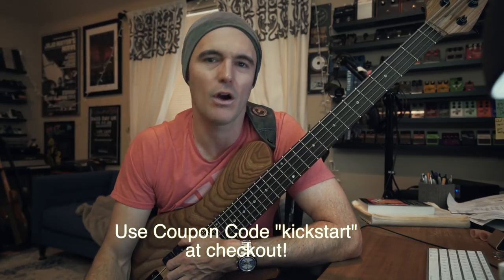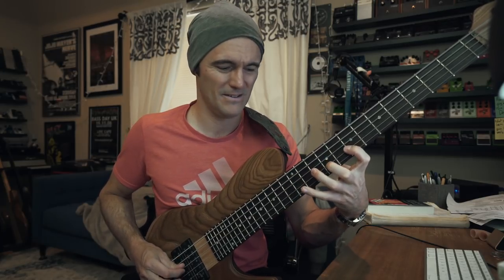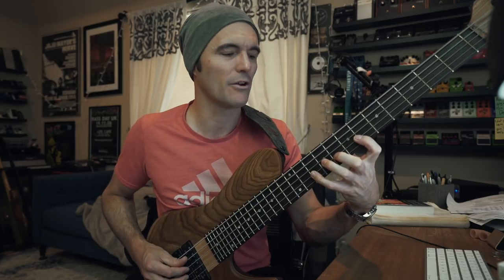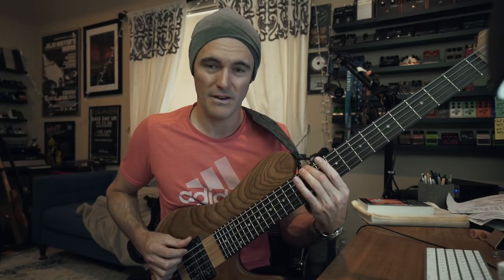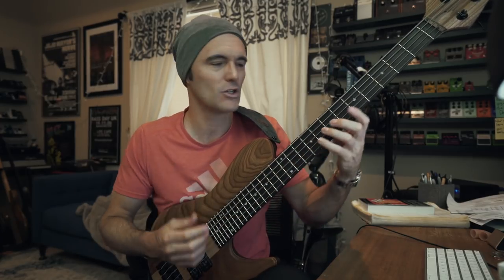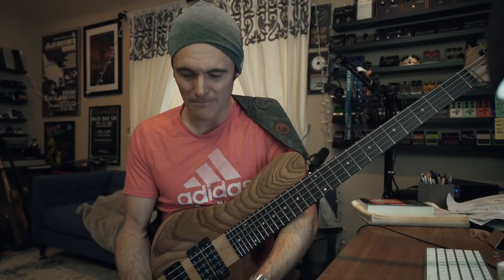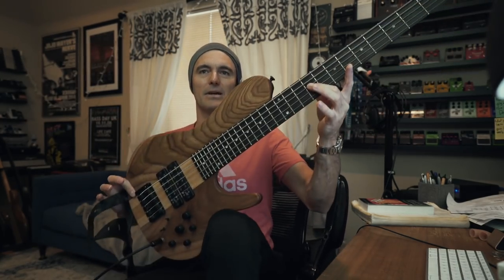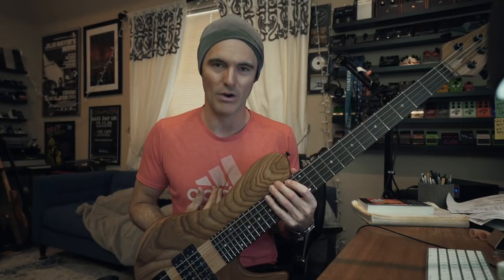New Bass Player Exercise and my Most Important Piece of Gear - Vlog #350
Do you enjoy these videos?

3.

4. Sign The Mailing List